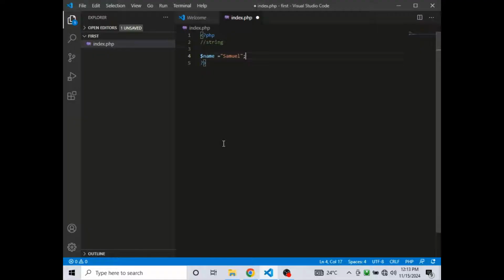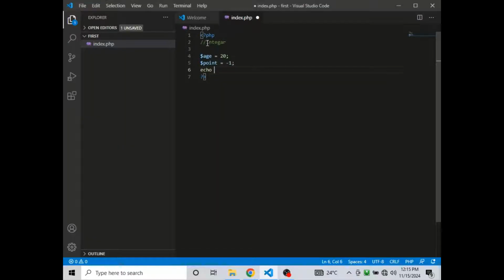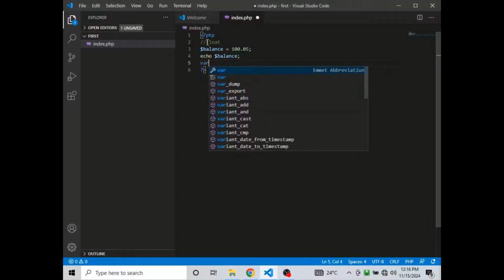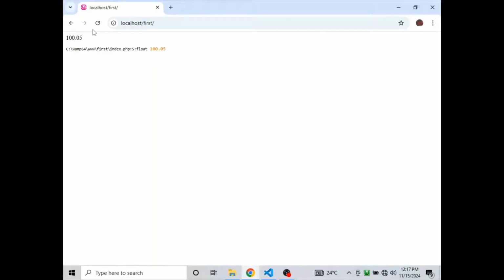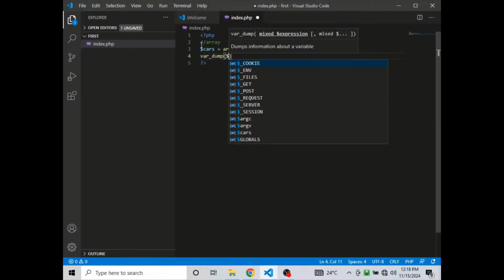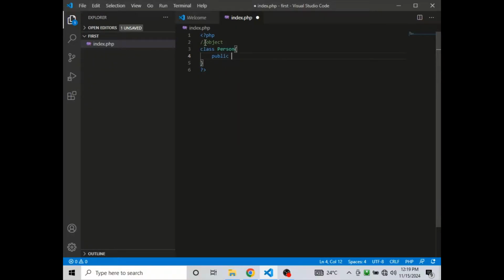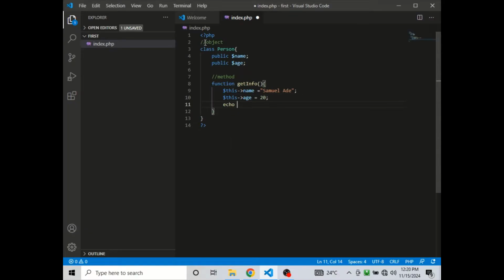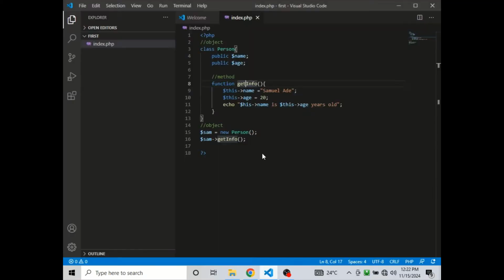PHP Data Types Explained: A Comprehensive Guide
Learn the fundamentals of PHP data types in this in-depth tutorial. Covering strings, integers, floats, booleans, arrays, objects, and more, this video will give you a solid understanding of PHP's data types and how to use them effectively.